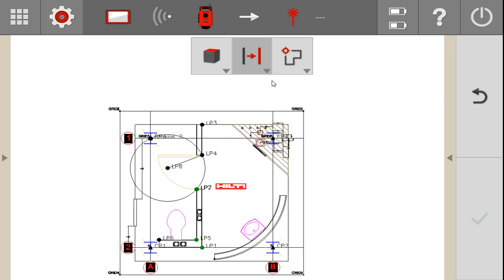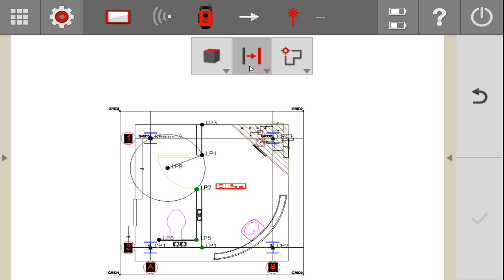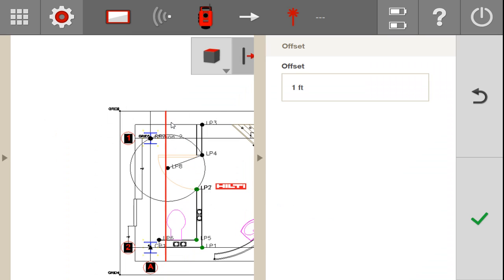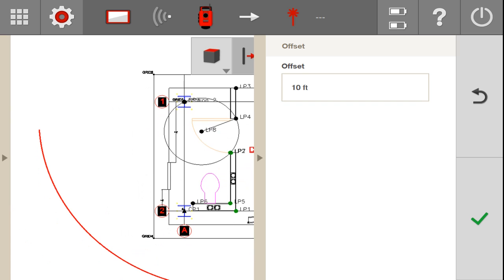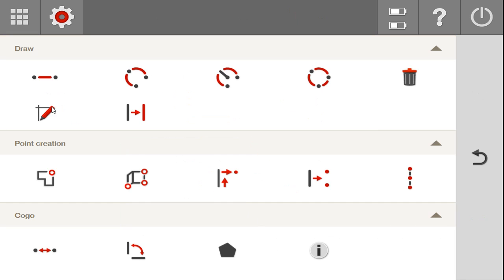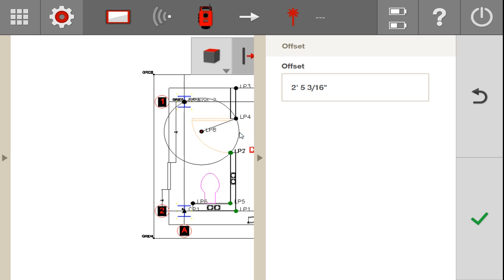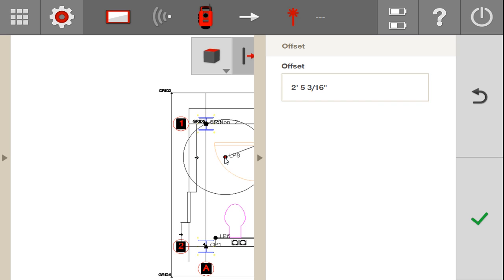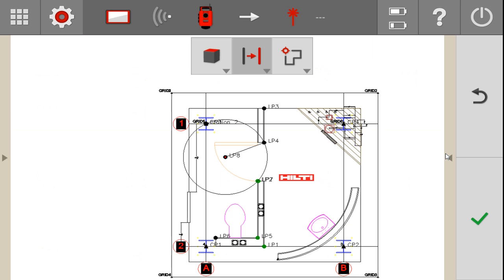Hilti PLC 400 Tutorial - DRAWING - Creating Line, Arc, and Circle Offsets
This is a simple video that will introduce you to a very convenient drawing function.